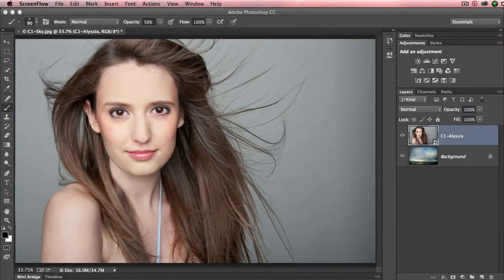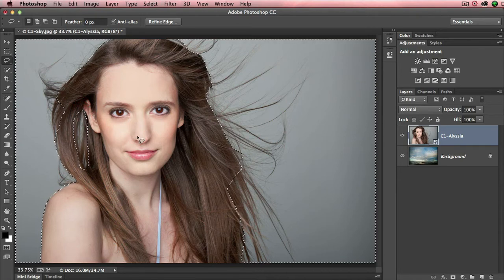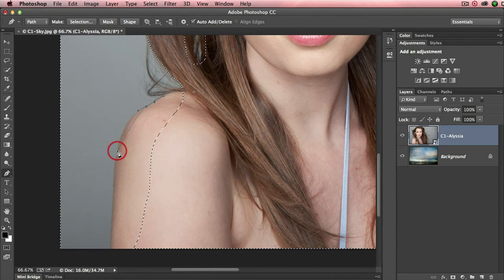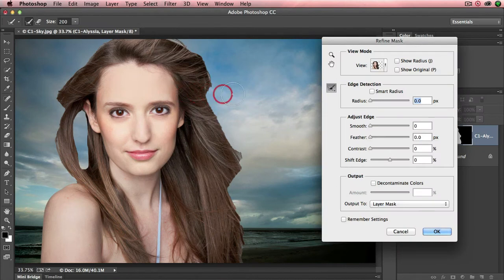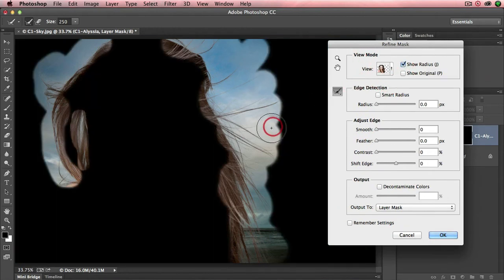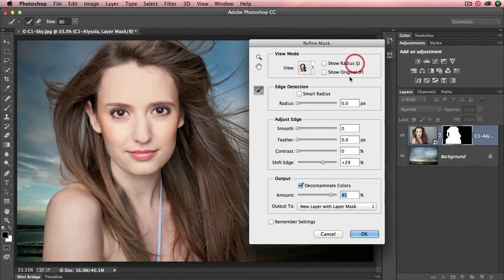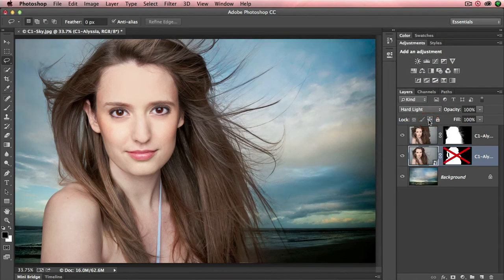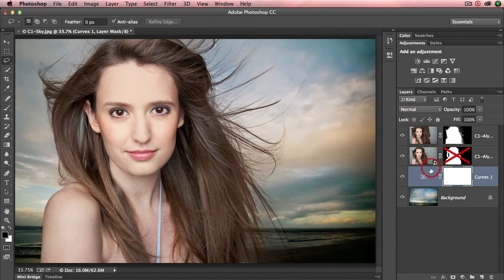Photoshop CC: C1 Refine Edge